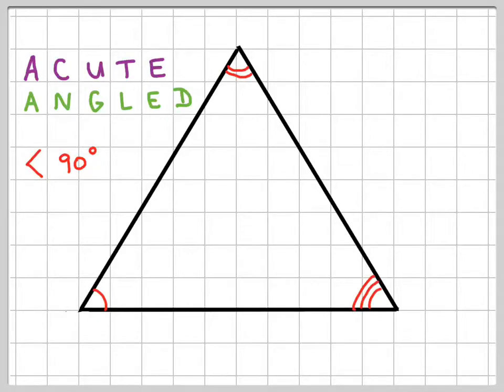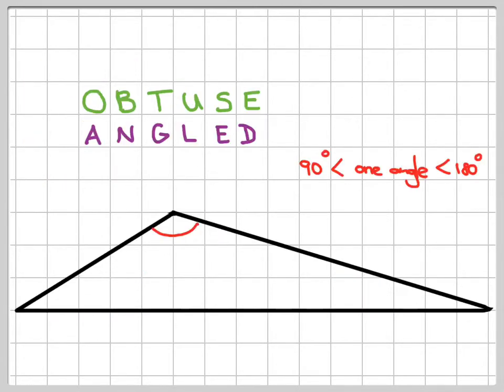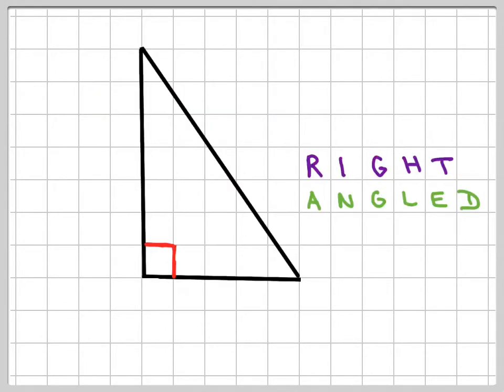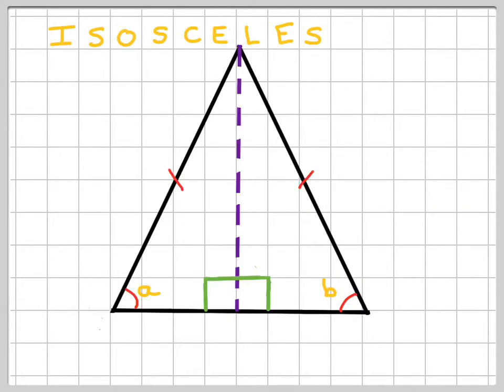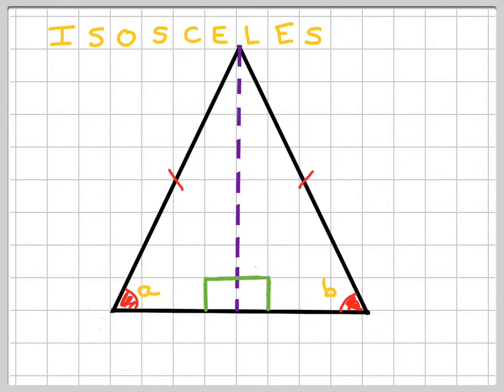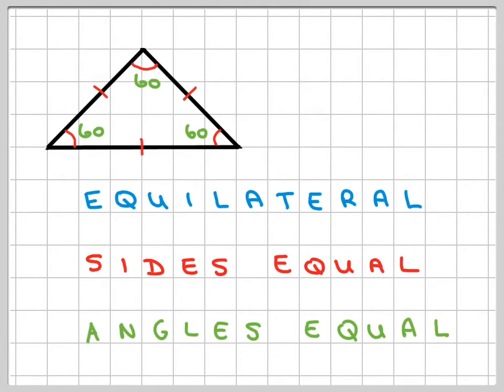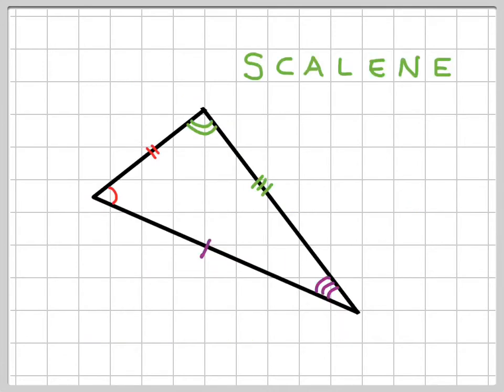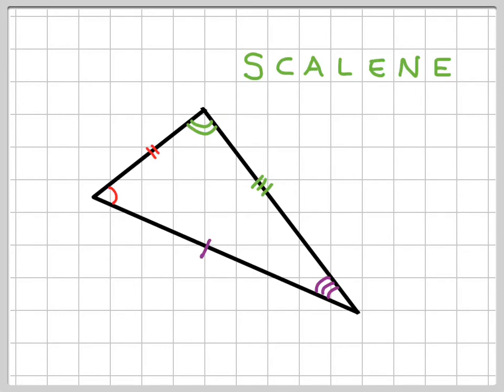To classify triangle angle sizes the easy way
To classify triangle angle sizes the easy way Understanding how to classify triangles easily   ,Identify triangles. Know their names and their properties. Right Angled, Acute, Obtuse, Equilateral, Scalene, Isosceles.